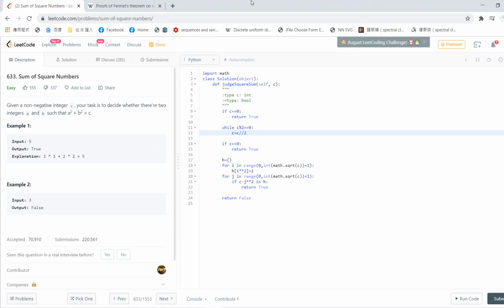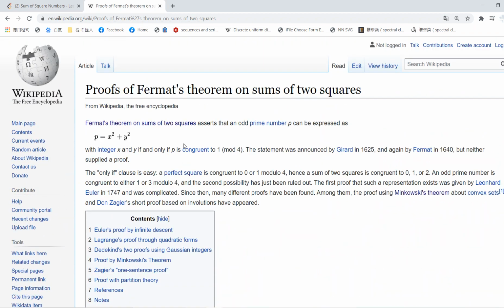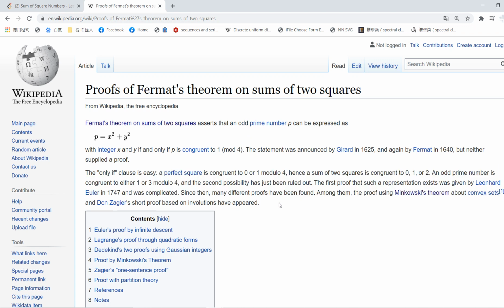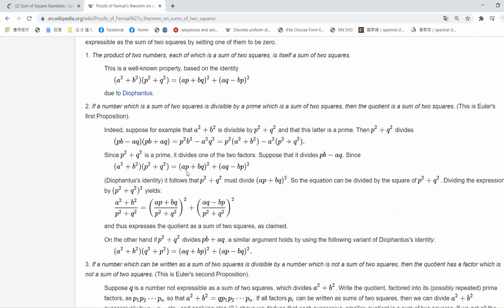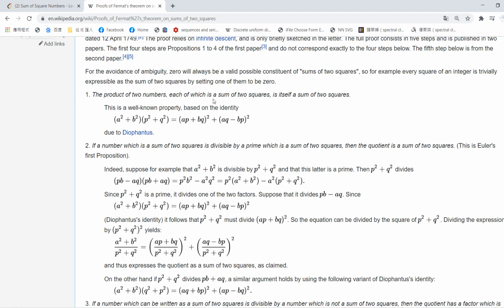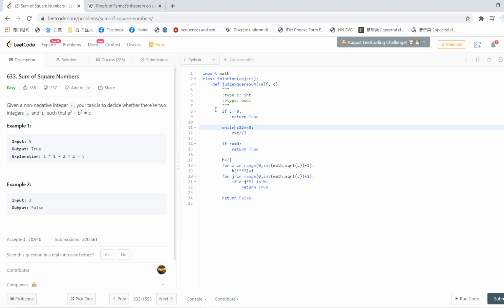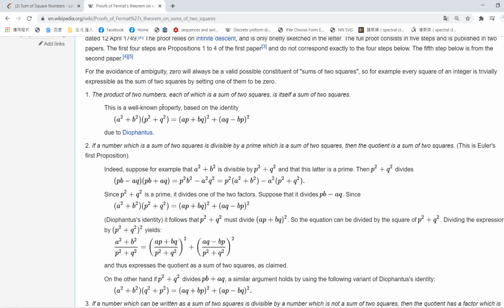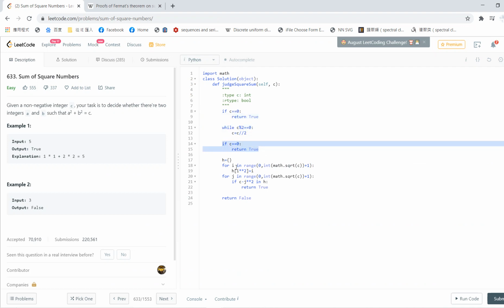Leetcode 633 sum of square numbers